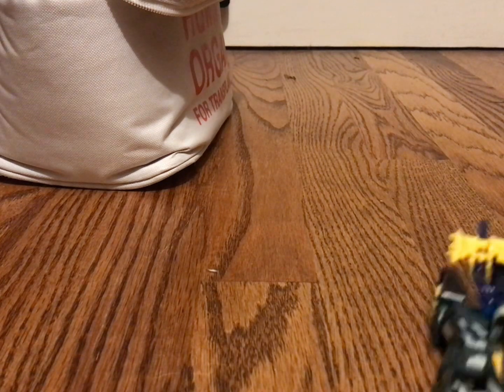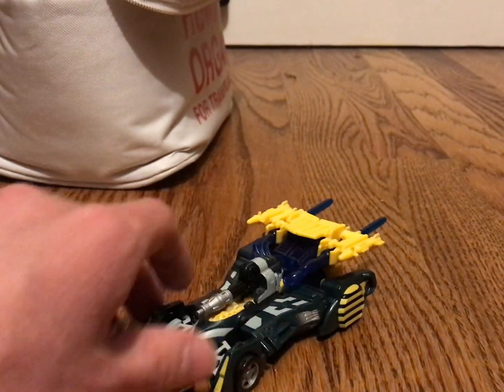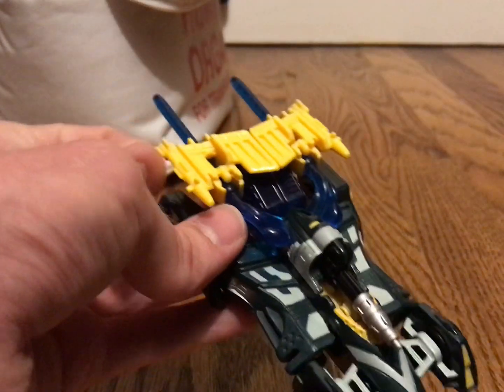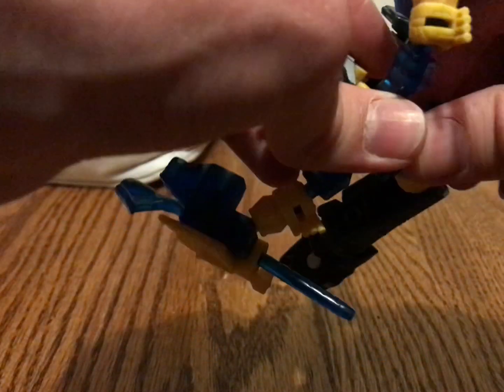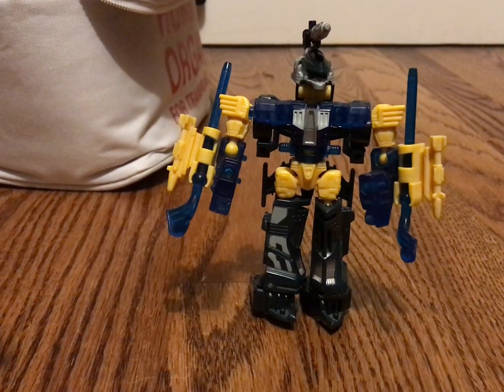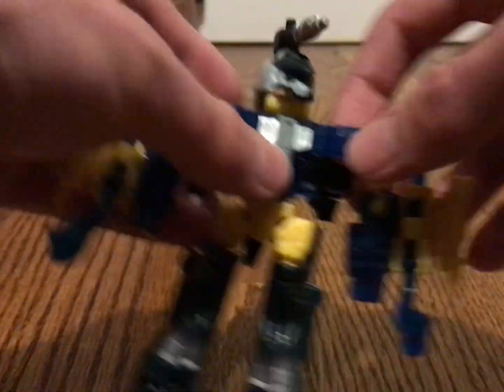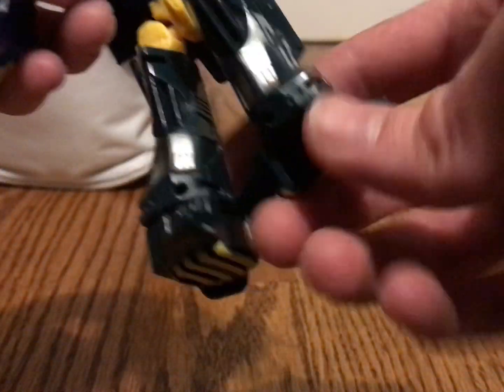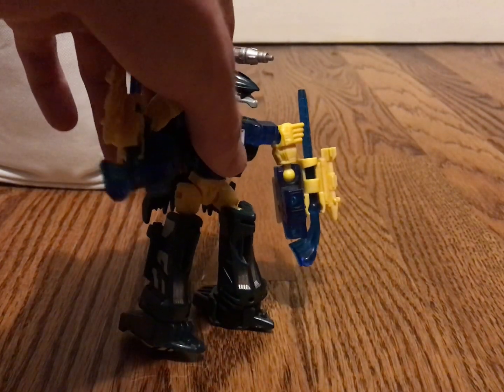My Transformers reviews #59 - Beast Machines Mirage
BLARRRRRRRRRRRGH